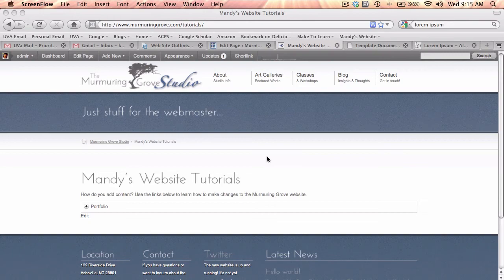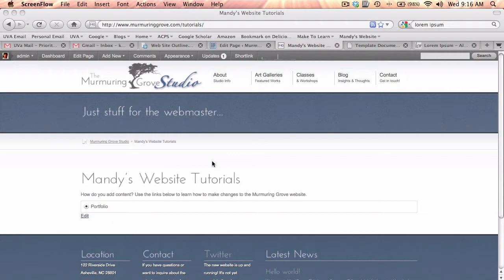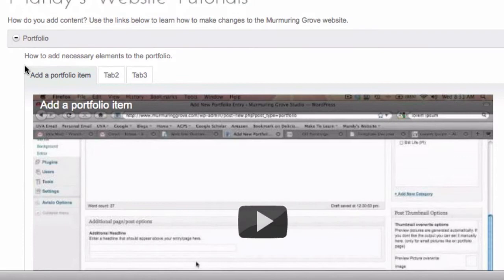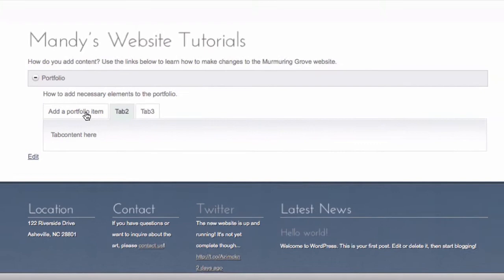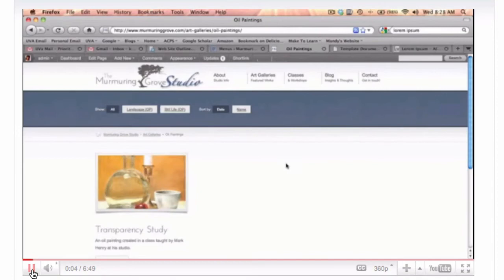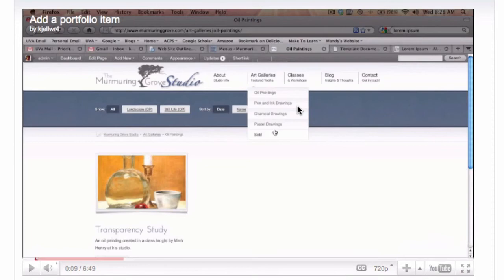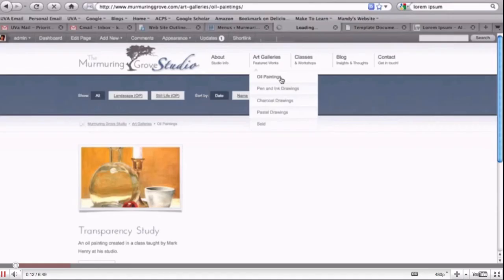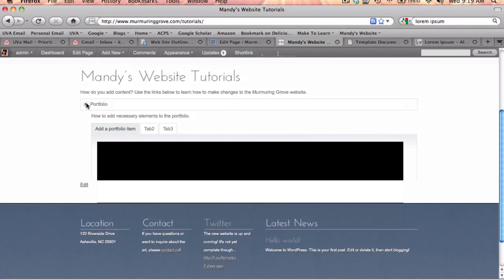How to use video screencasts